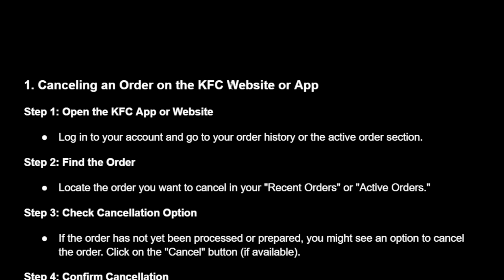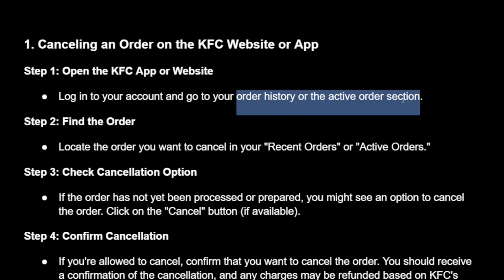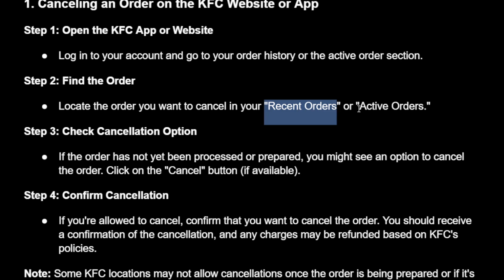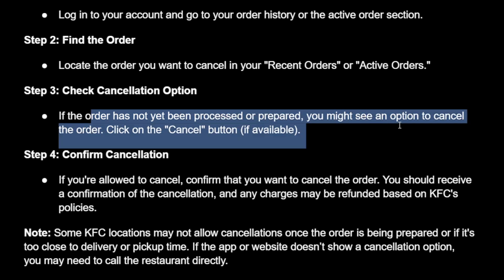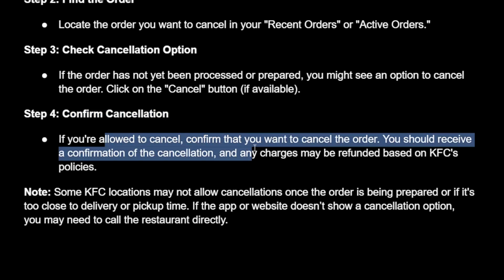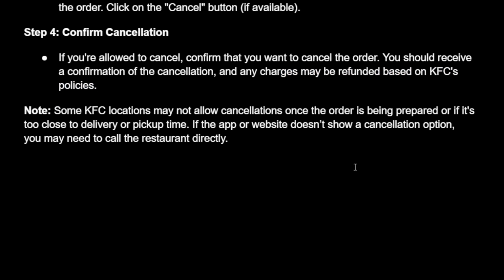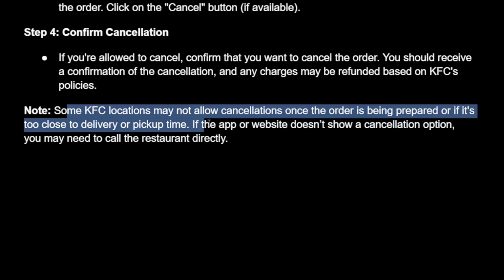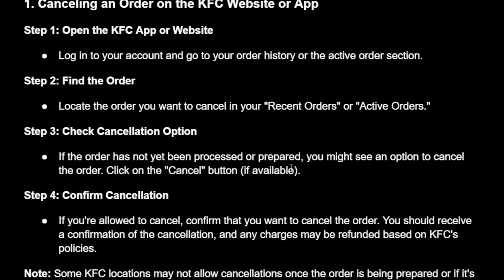How To Cancel KFC Order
In this video I show you how to cancel KFC order. If you want to learn how to cancel a KFC order on the web/app then this is the tutorial for you.